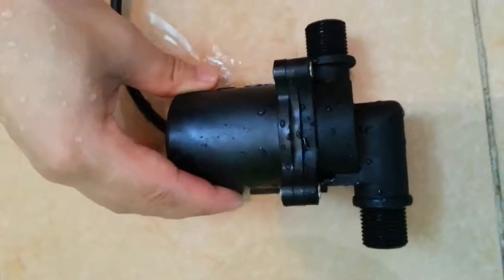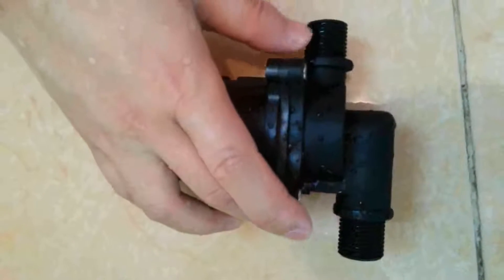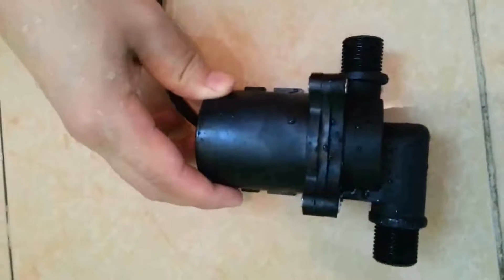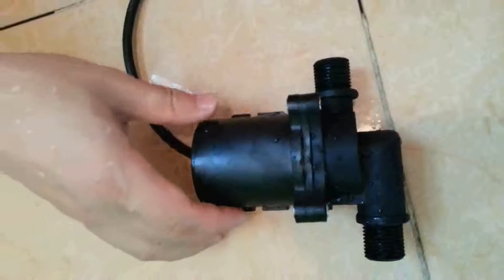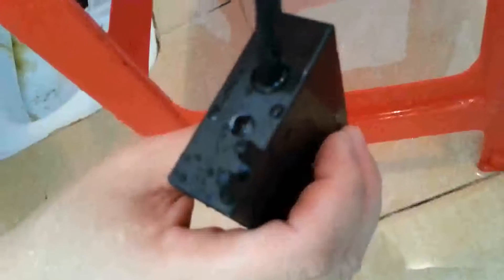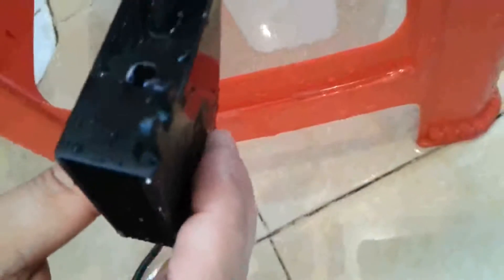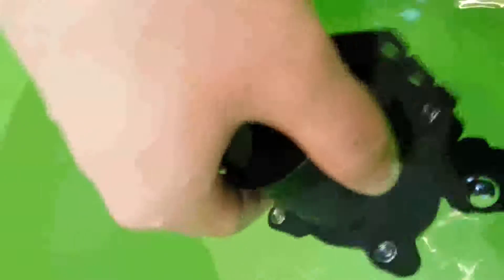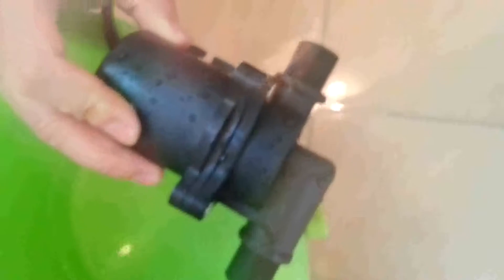12VDC Micro Powerful Hot Water Pump 50C-1240S model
Detailed information about product can be seen in:

This is Powerful 3phase brushless DC pump product 50C-1240S model: 12VDC as rated voltage, max lift 4m while max horizontal flow rate 2100L/H @12VDC; Max power of pump is about 45W@12VDC.

Both inlet & outlet are 1/2 inch threaded, with external diameter of about 20mm; the weight of pump is about 650g. It's in 3-phase brushless DC design, adopts 3 pairs of magnetic poles, sensorless design; can be used for pumping/circulating hot water/ other fluids (in fact, both pump body and control box are completely waterproof; but if fluid temperature is higher than 65C, control box is advised to be placed at normal temperature environment because high temperature may affect the stability & reliability of electronic components inside control box; of course, no problem about pump body itself if it's keeping touch with high-temperature fluid, can be as high as 100C.).

Shysky Tech is a professional micro dc pump product manufacturer, including brushless dc pump products and brushed dc pump products; so if any related problem or requirement exists, don't hesitate to contact us and we may be helpful within our ability.^_^